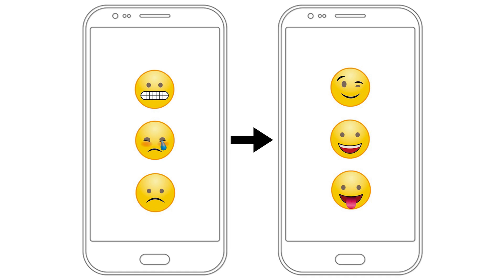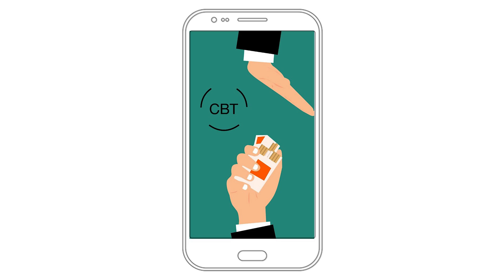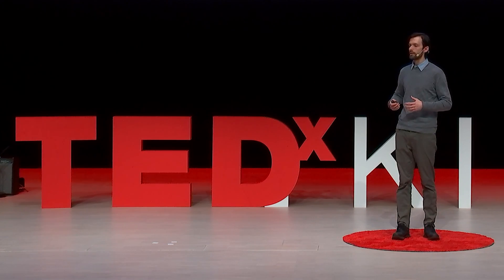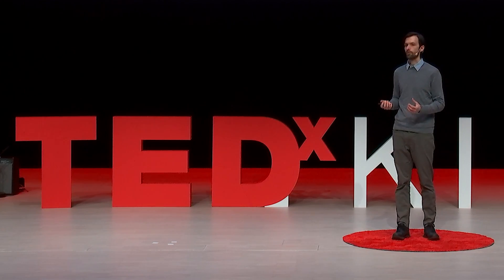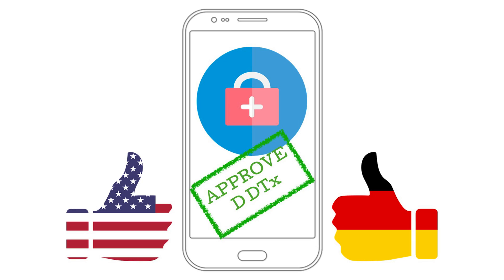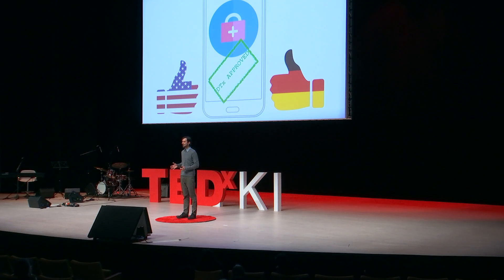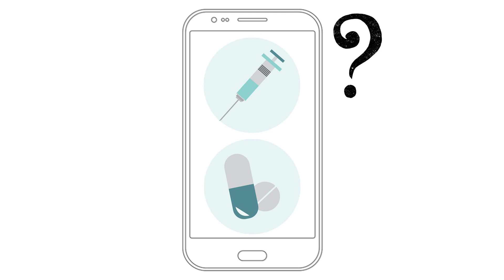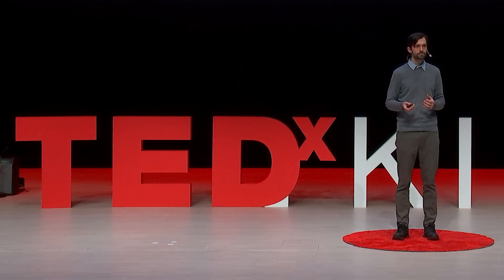Using software as medicine | Oliver Fleetwood | TEDxKI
NOTE FROM TED: Please do not look to this talk for medical advice. This talk only represents the speaker's personal views of and business approach to digital therapeutics. We've flagged this talk because it falls outside the content guidelines TED gives TEDx organizers.  TEDx events are independently organized by volunteers. The guidelines we give TEDx organizers are described in more detail

Every single day we are bombarded with notifications on our phones. It is undeniable that mobile apps influence our behavior but look at your phone - how many apps can you see that truly do something to improve the most important thing, your health? By developing evidence-based software called Digital Therapeutics, Oliver will show the untapped potential of this novel approach to healthcare.  Alex Therapeutics develops smart standalone digital therapies for addiction and mental health. Oliver has a PhD in theoretical computational biophysics, years of startup experience, and is passionate about bringing tech and analytical methods into the real world. This talk was given at a TEDx event using the TED conference format but independently organized by a local community.